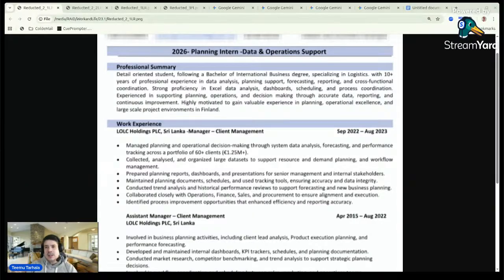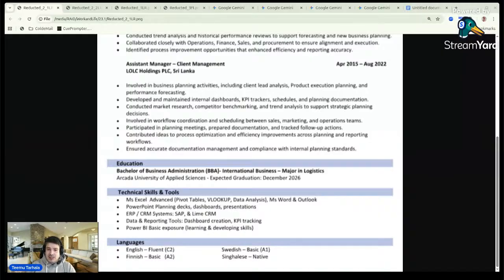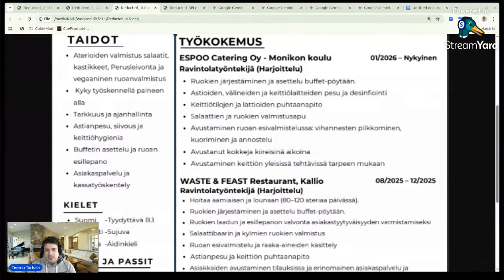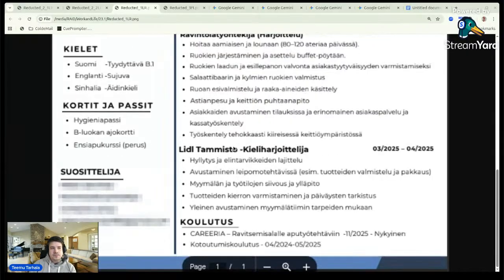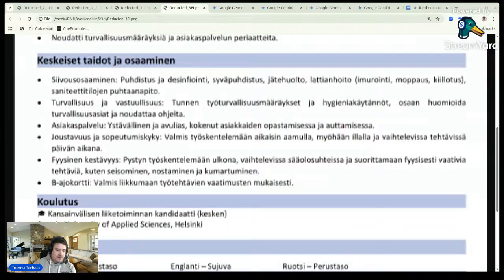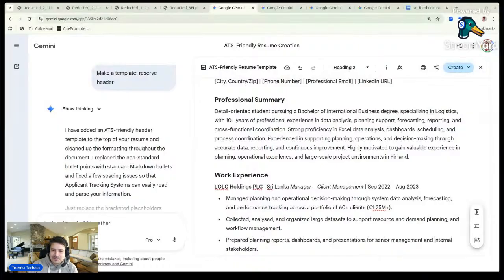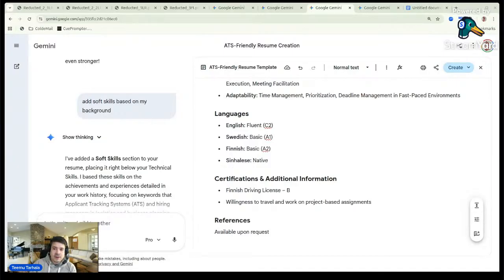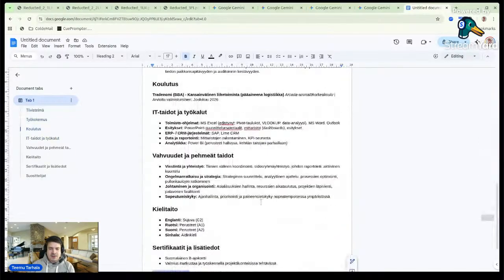How to Write a Resume Fast With AI (real use case) LIVE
Want to know how to write a resume using AI that actually gets you hired? Finding work can be tough, but a great CV is your best tool to open doors. In this video, we are not just fixing typos—we are testing and reviewing AI tools to see how well they can help you write a standout resume. 🇫🇮

We'll look at real CV examples, do some live edits, and figure out which AI tools are actually worth your time when tailoring your application for employers (especially in the Finnish job market!).

What we cover today:

How to Write a Resume with AI: A step-by-step guide to using AI tools to build your CV from scratch or improve your current one.

AI Tool Review: Honest thoughts on which AI platforms give the best results for job seekers.

Live CV Editing & Tips: Real examples of how to improve your layout, phrasing, and text to catch a recruiter's eye.

Finding "Knowledge Gaps": How to identify missing skills or certifications (like the Occupational Safety card / Työturvallisuuskortti) that might be stopping you from getting hired in fields like construction.

Open Q&A: Answering your questions about job hunting, construction work, and life in Finland.

If you are struggling to get interviews or just want to see how to optimize your application using the latest tech, this session is for you!